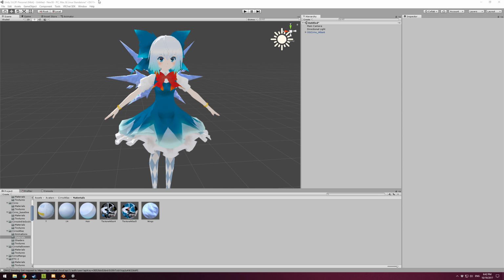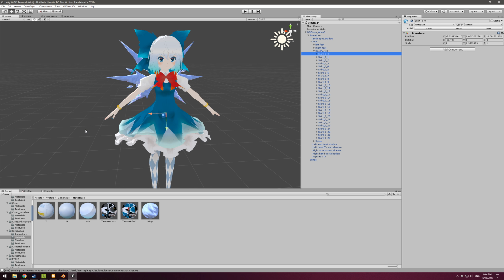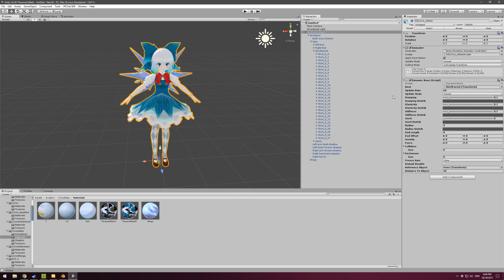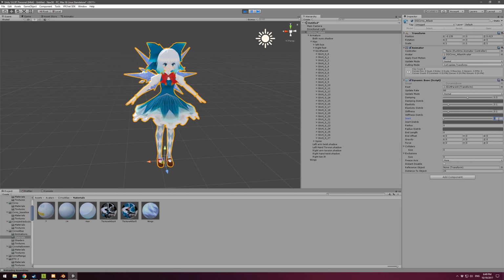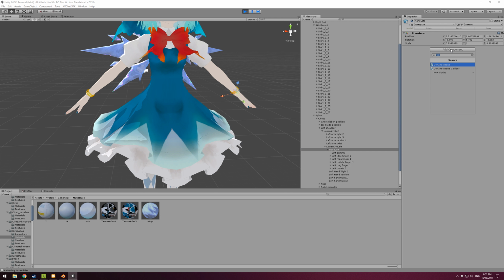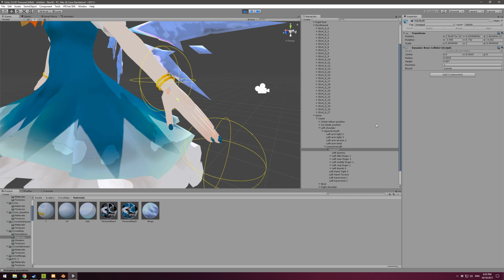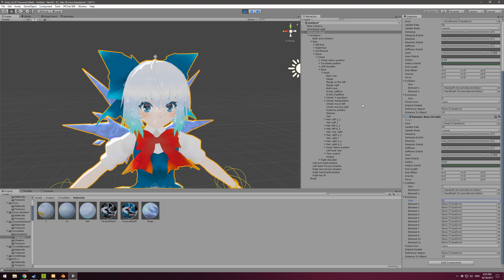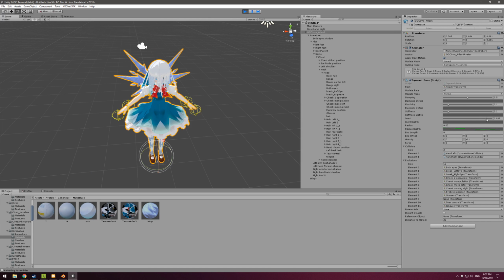VRChat - Dynamic Bones